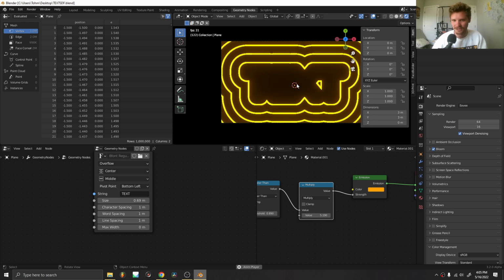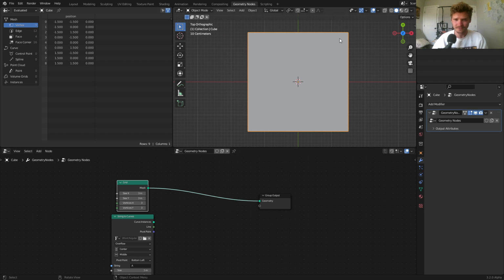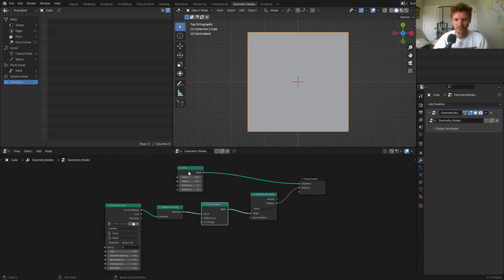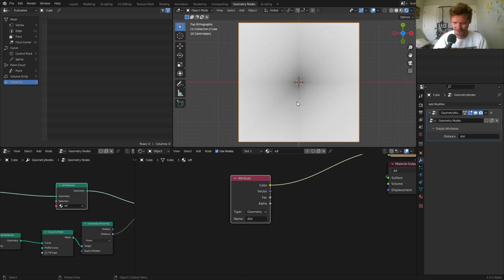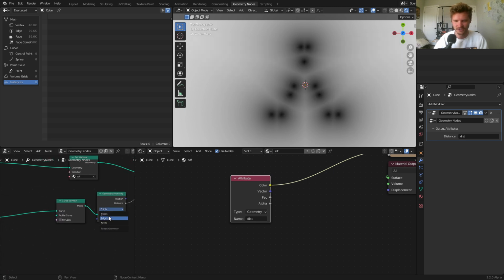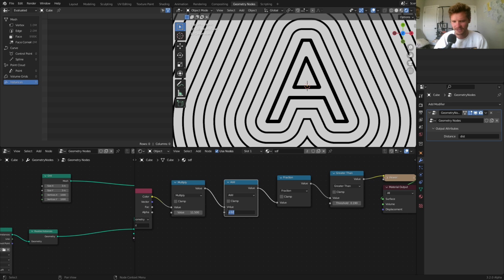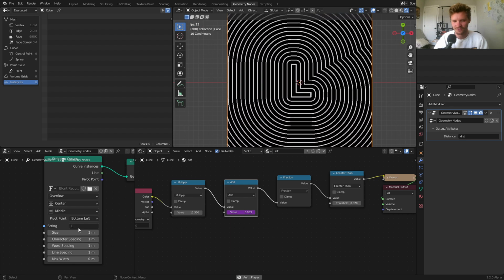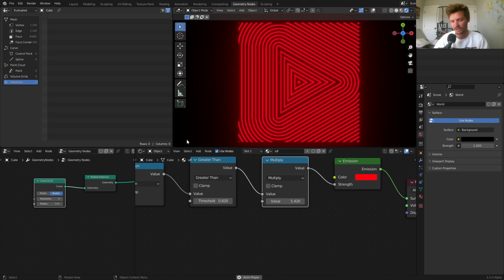Blender - TEXT (or anything) will POP!!!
sdf